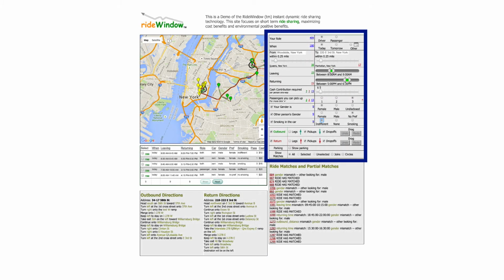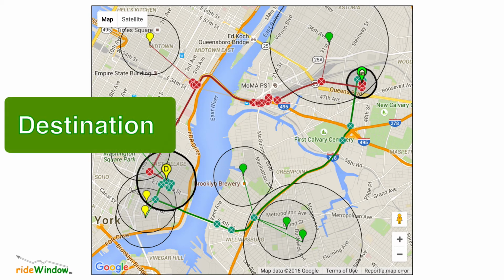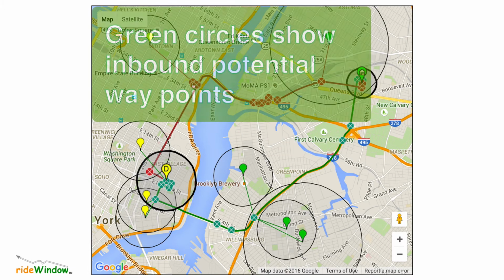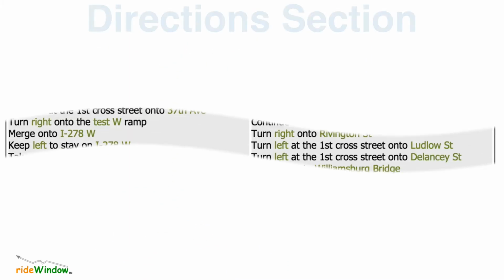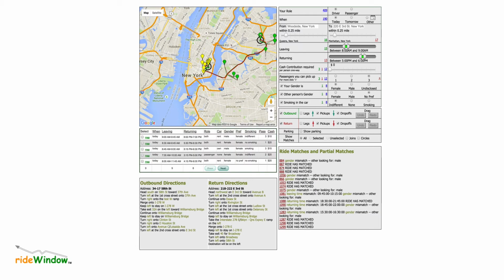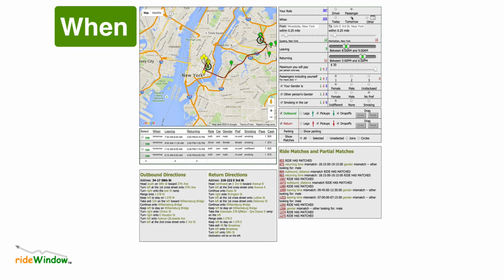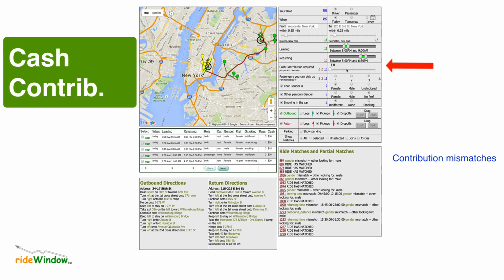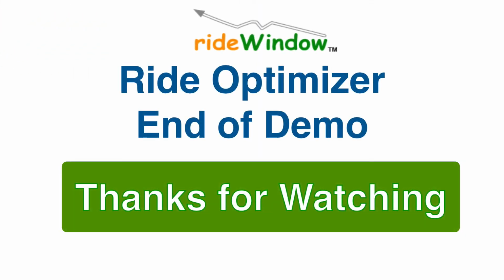Ridewindow Ride Optimizer demo 1080p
5 minute demo of ride optimizer  1080